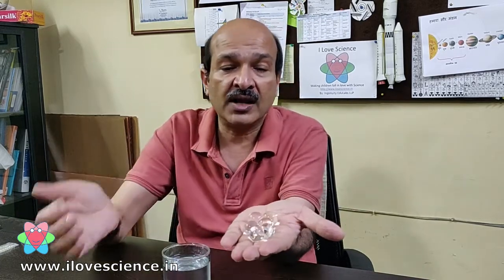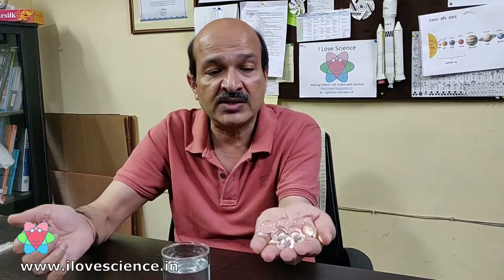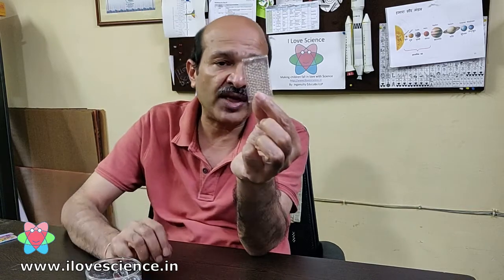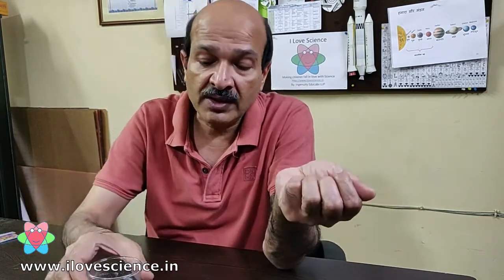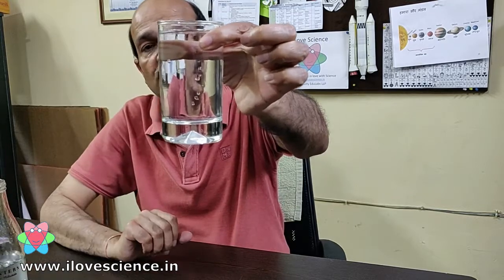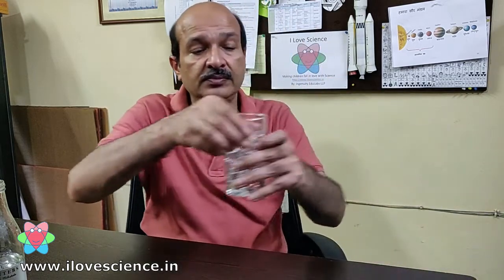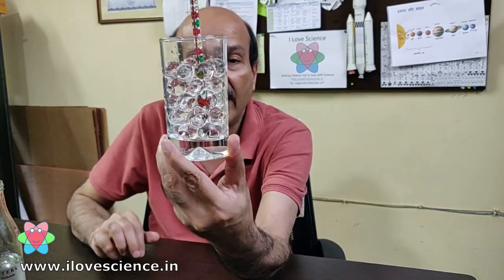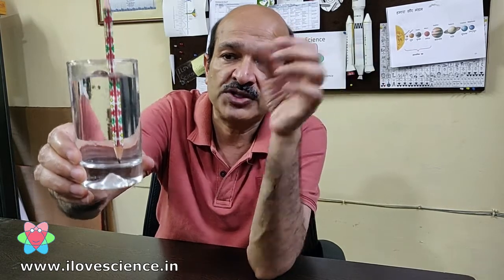Invisible glassballs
Special glassballs become invisible and you cant see them at all. But are they really made of glass? What is science behind these magical balls.